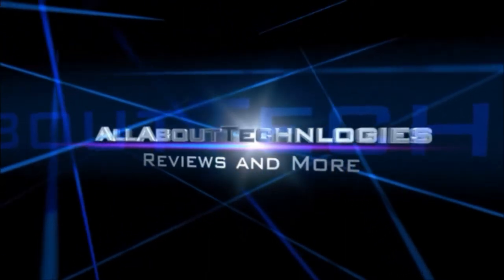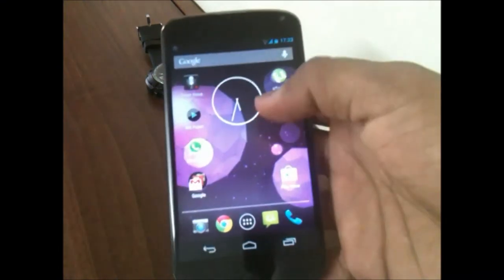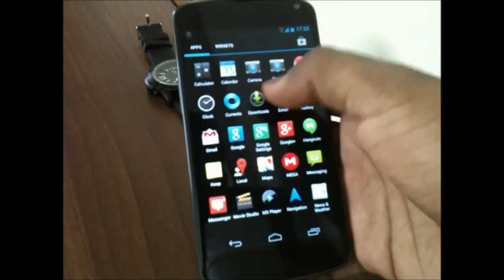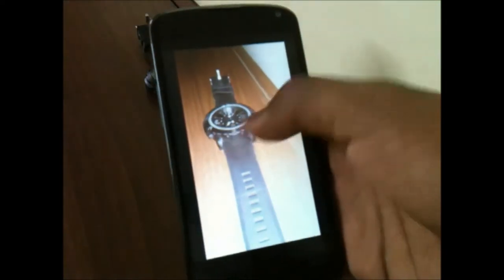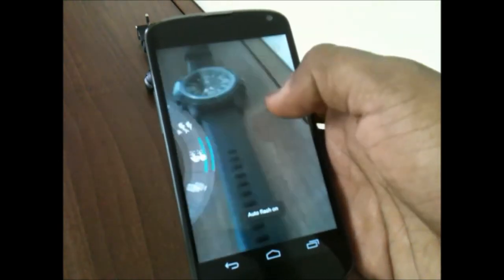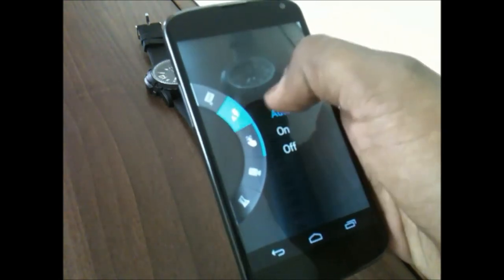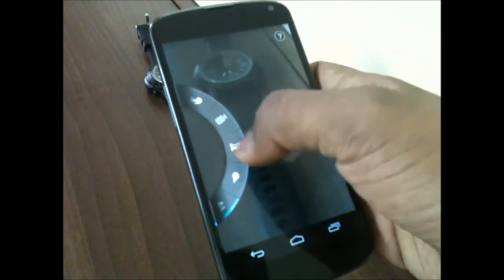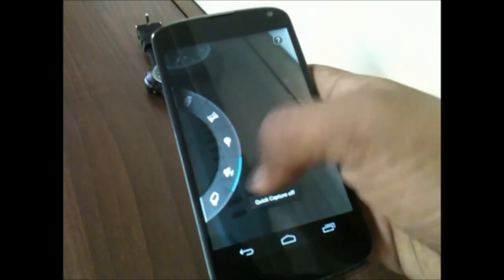Motorola Moto X Camera App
Download Mega (App Store)
Then go to the below link copy and paste it in mega app